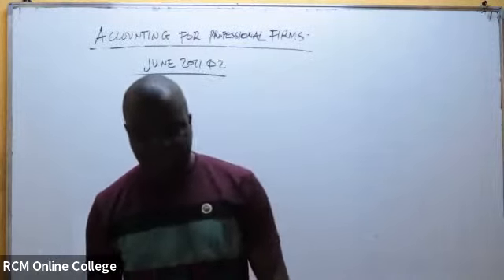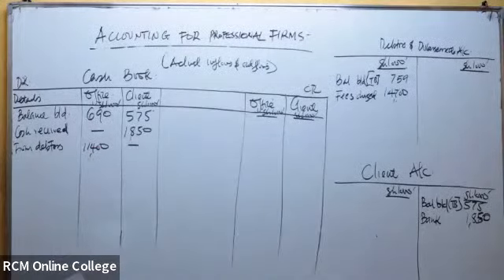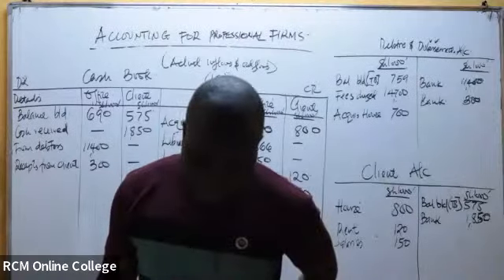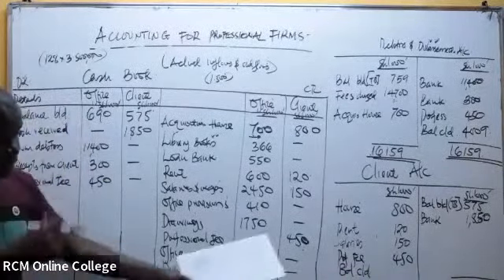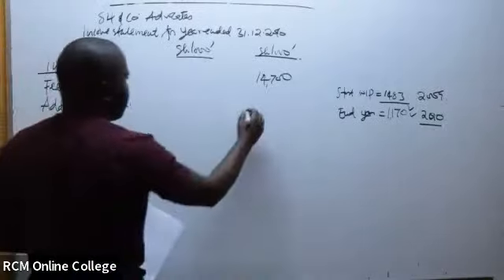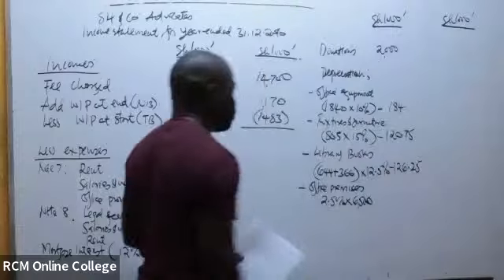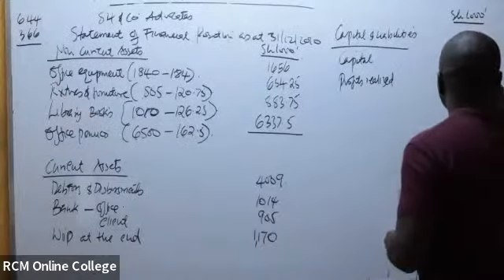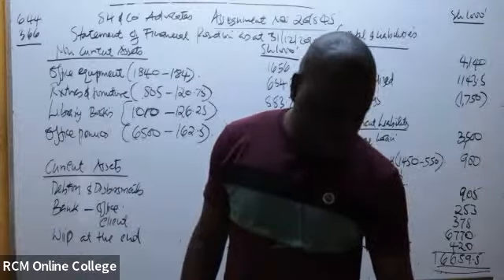Financial Reporting-Accounting for Professional Firms-CPA KENYA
Join RCM Online College today and experience flexible, high-quality education from the comfort of your home.
We offer:
✅ CPA | ✅ CS | ✅ ATD | ✅ BDA | ✅ CAMS | ✅ CFFE | ✅ CPFM | ✅ ACCA